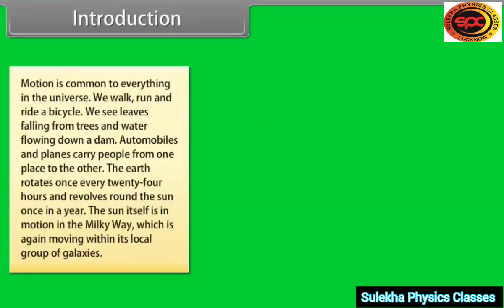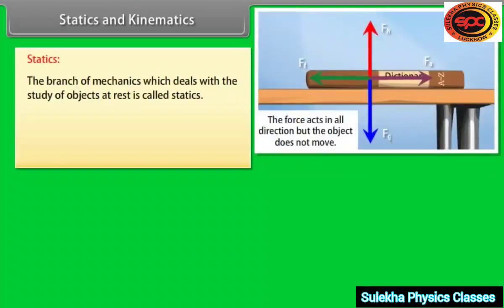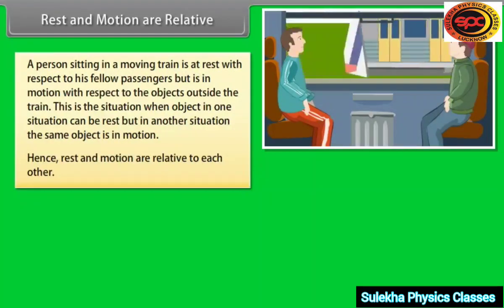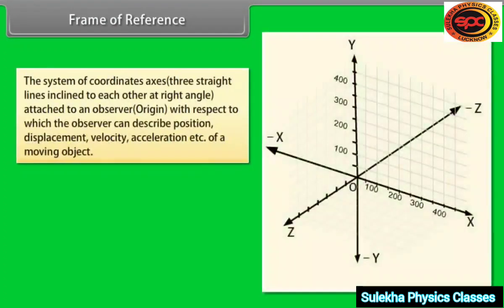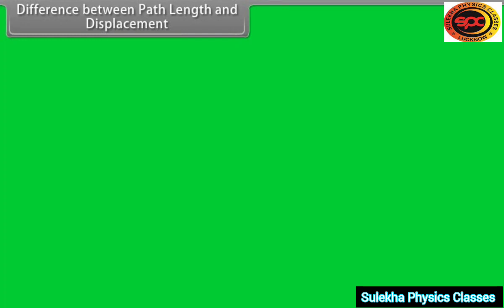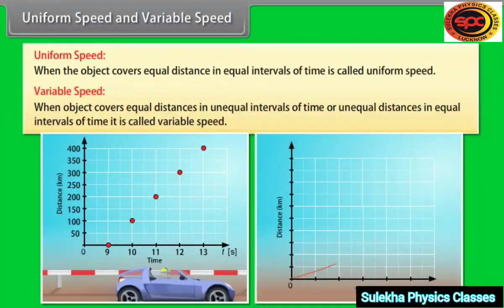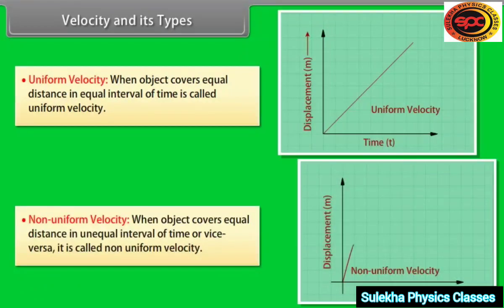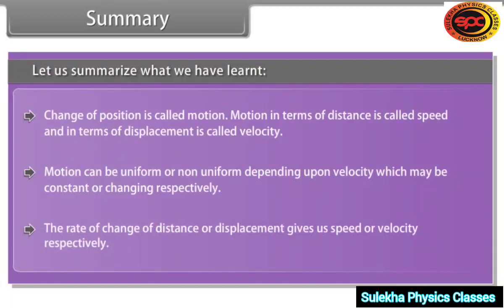MOTION IN A STRAIGHT LINE//Ch-3//ANIMATED VIDEO//CBSE BOARD//ENGLISH MEDIUM//ICSE BOARD//JEE//NEET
It is most important animated video for CBSE and ICSE class 11 English medium students . In this video we discuss about
 class 11 Motion in a straight line  one  shot,
 Motion in a straight line  class 11 one shot animated video in English,
  Motion in a straight line   11 one shot Sulekha physics classes,
 class 11 physics chapter 3    Motion in a straight line  ,
 Motion in a straight line    one shot revision,
 Motion in a straight line   class 11 one shot in English for Neet,
Motion in a straight linet    class 11 one shot in English for Jee ,